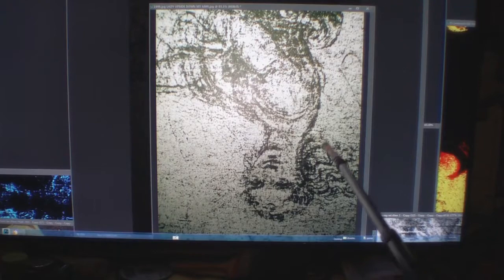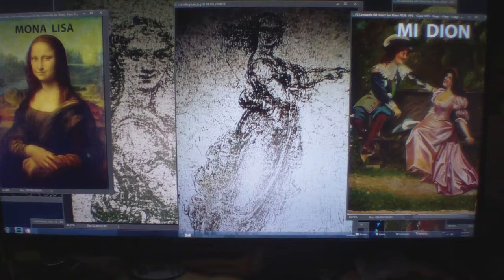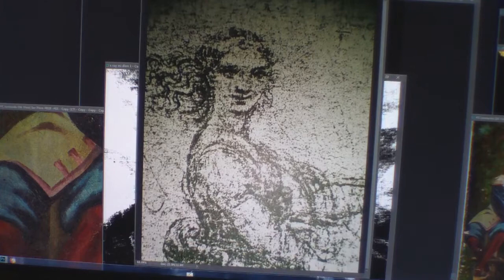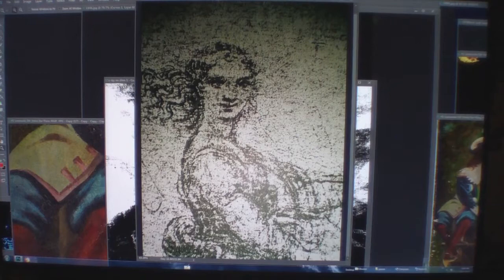of leonardo da vinci lostpainting MIDIONPASSION THINGS HE HIDES GOD B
SUBSCRIBE Do you know leonardo da vinci diary? his real-life documentary? leaonardo is an artist and everything his life records are in his painting, he meticulously shared and paint his life diary into his painting, all his paintings are connected to each other.